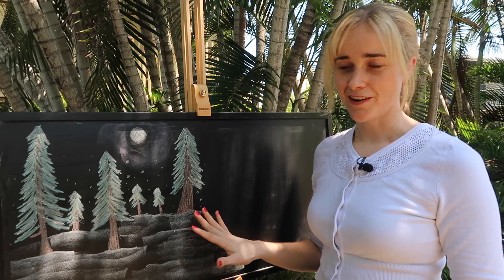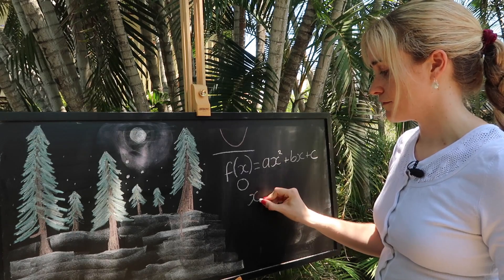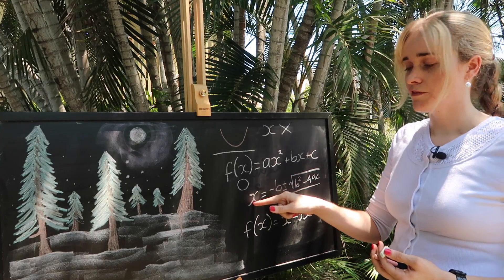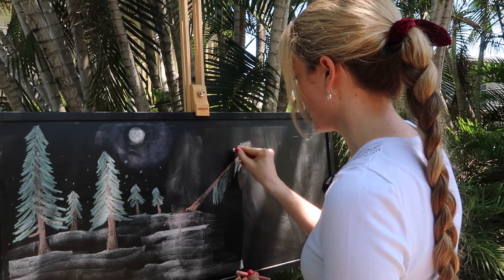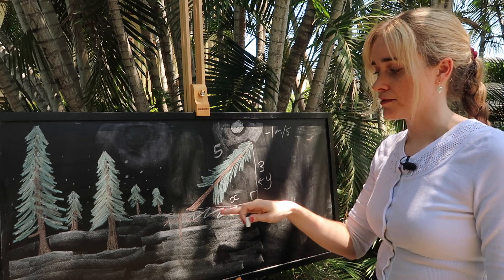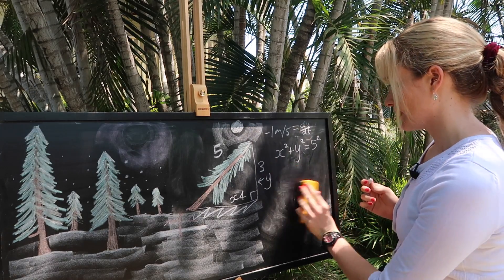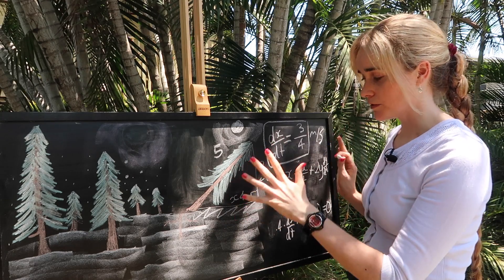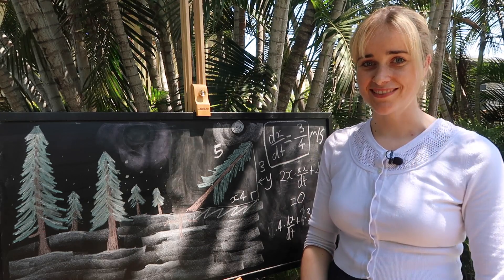Happy little (mathematical) trees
In this video I find the discriminant of a quadratic equation then solve this problem...
"On a night when the full moon is directly overhead, an outdoor Christmas tree 5m high is falling over. Its top is falling at the rate of 1m/sec, at the moment when it is 3m from
the ground. At that moment, how rapidly is the shadow of the tree cast by the moon lengthening?"

This series is inspired by the painter Bob Ross and his videos on the joys of painting.